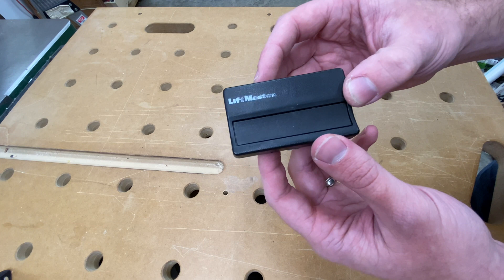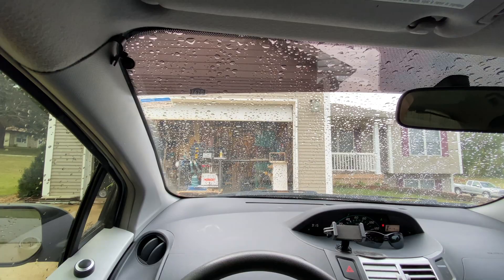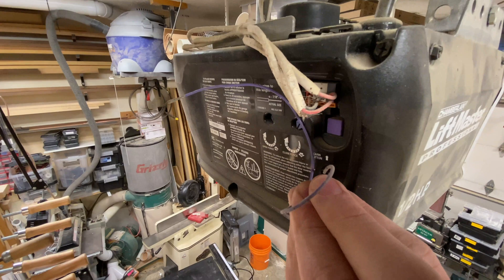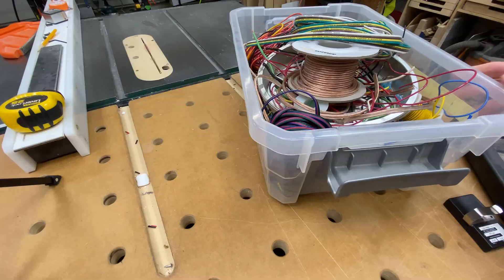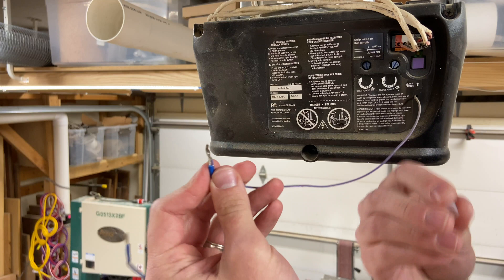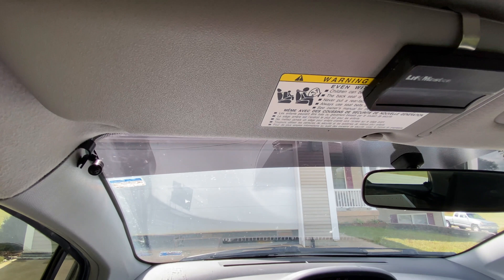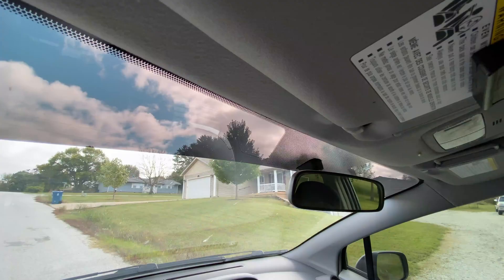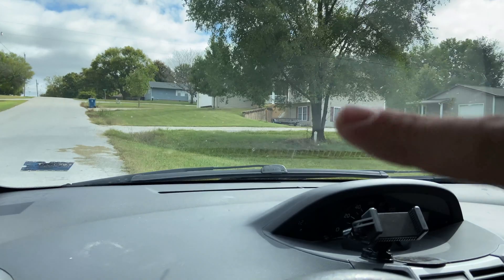EASIER SHORT WIRE: Extend Garage Door Opener's Range (bigtime)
QUICK fix.  SHORT wire.
- Knipex pliers wrench